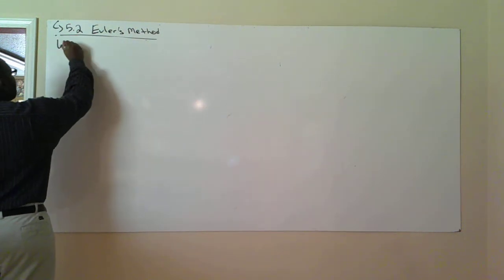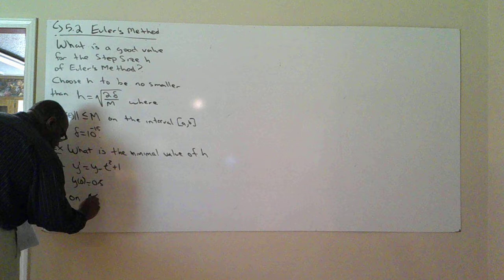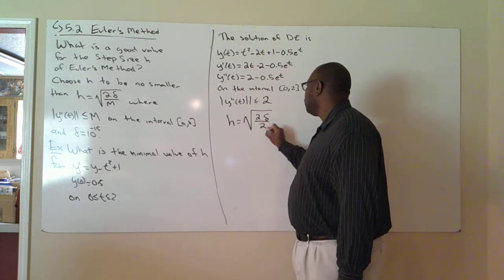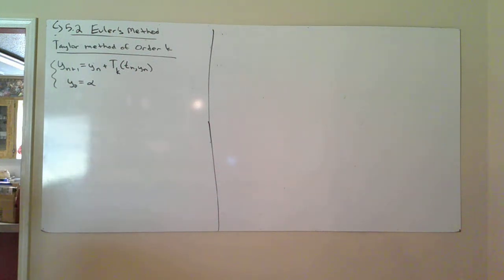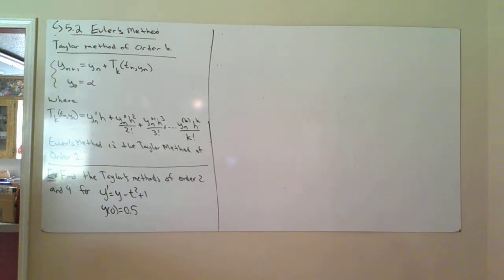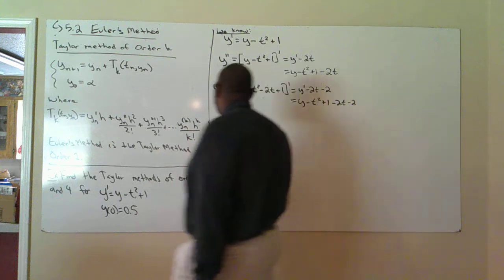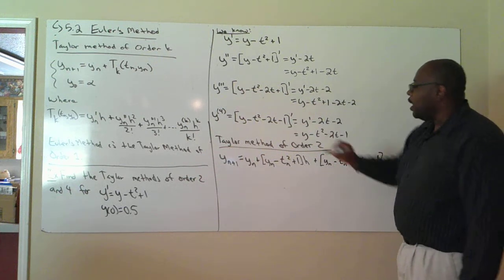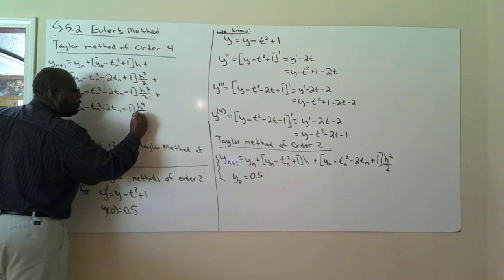Section 5.3 Taylor Methods (Part 1)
Correction: For the optimum value of h example, the maximum value of |f''| is actually around 1.7.